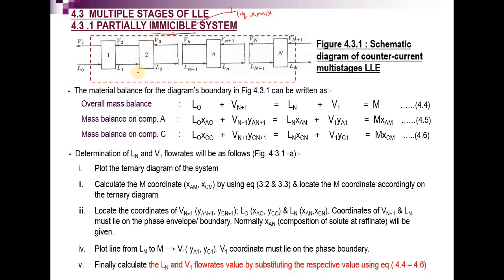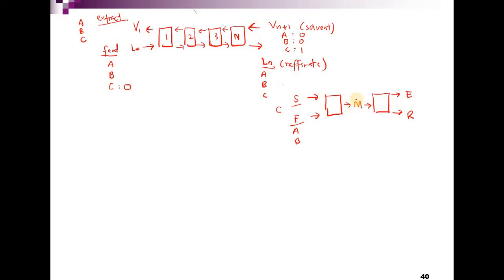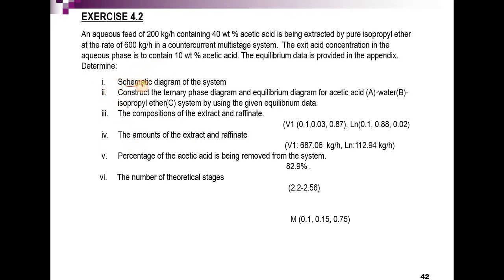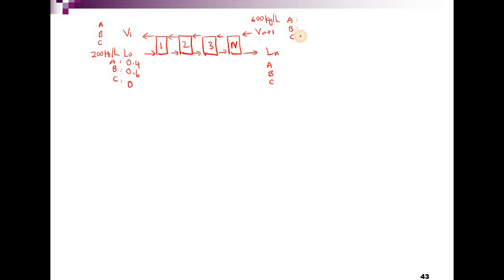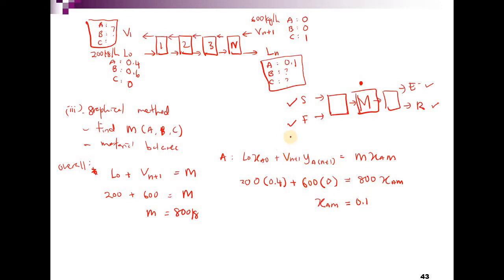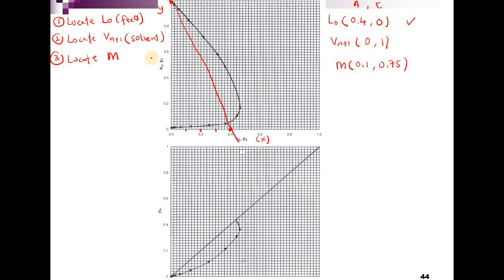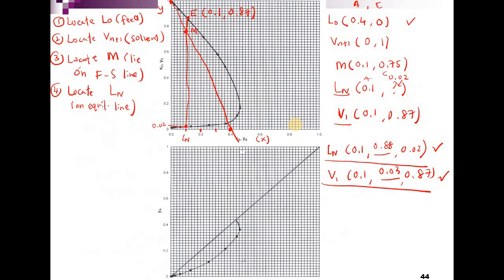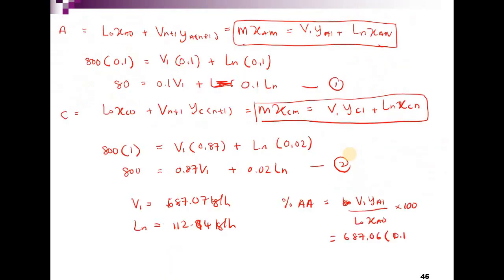Chapter 3 Multi stage partially immiscible